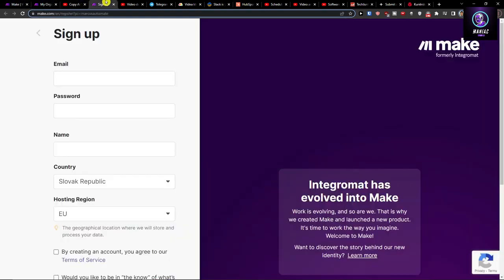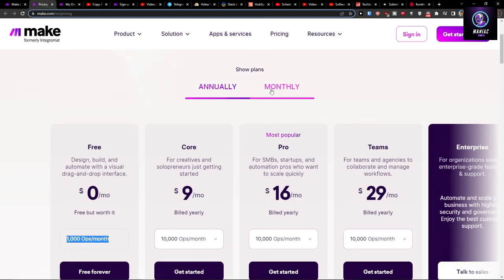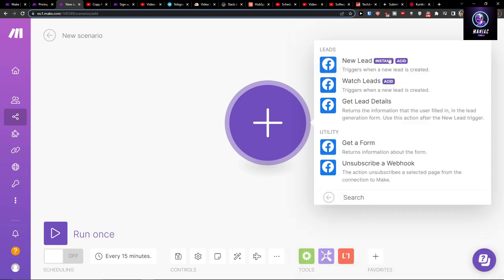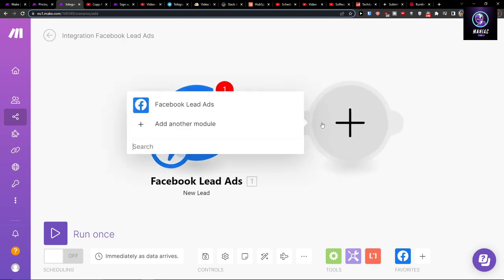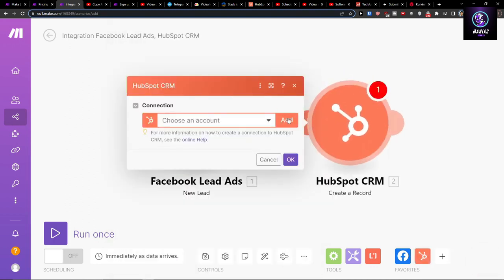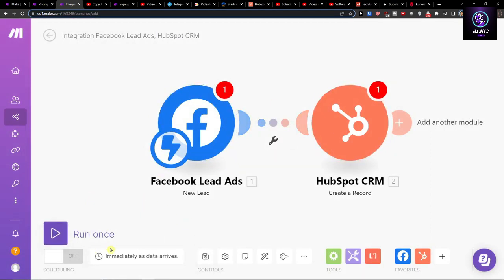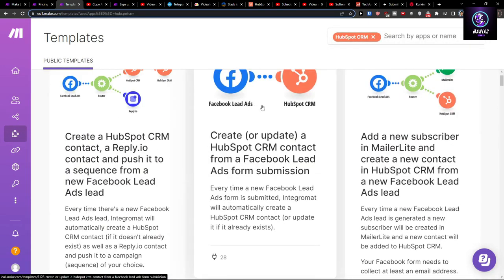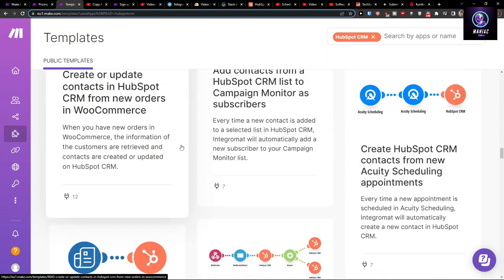Integrate Facebook Lead Ads With HubSpot CRM | Sync Facebook Lead Form Ads to HubSpot Automatically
In this video I showed how to integrate HubSpot with Facebook Lead Ads to grow your business. This is super easy and you can do it in just a few minutes by following this helpful tutorial.

CRMs, like HubSpot, allow you to store, track, monitor, and keep up with leads so you can nurture them effectively. Many CRMs allow you to connect directly to Facebook Leads Ads so that every time you obtain a lead from your campaign, it's sent directly to your CRM.

After connecting your Facebook Ads account to HubSpot, your existing lead ads in Facebook will automatically appear on your ads dashboard. To sync leads from your Facebook pages to HubSpot, the user who connected your account must have the required permissions.

By this video you can learn to integrate HubSpot with Facebook Leads Ads to grow your business.

best task management software
best task management software 2026
best task management software for small teams